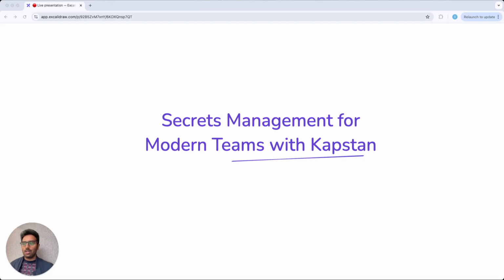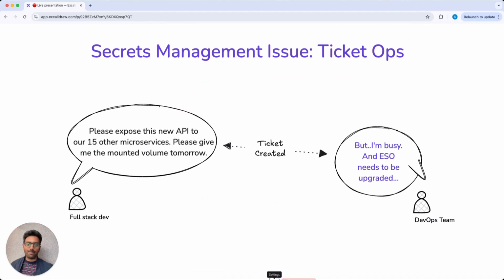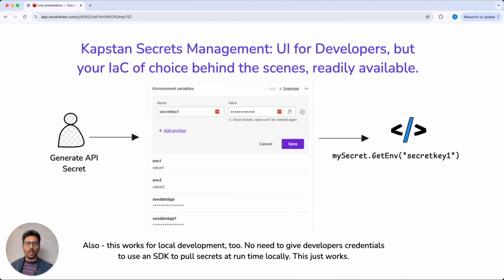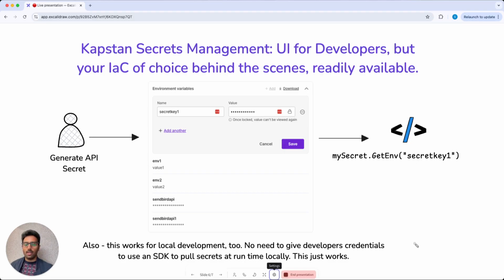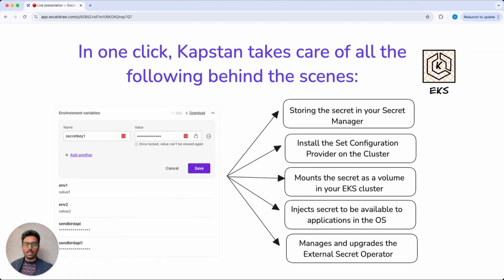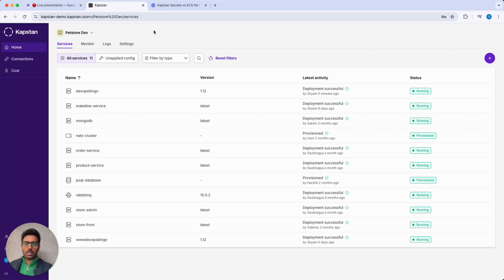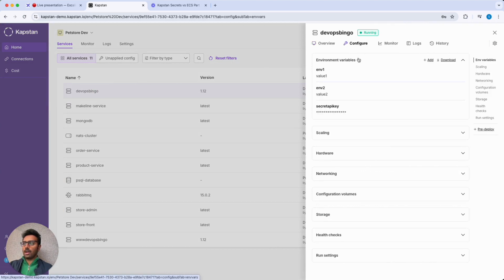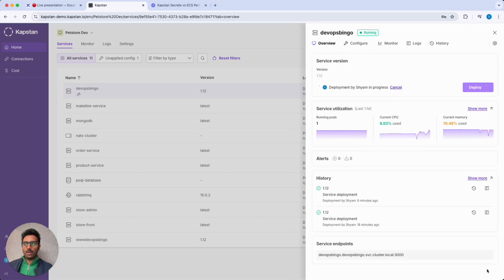Secrets Management, Simplified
Is Secrets Management a pain, because your engineering teams require assistance from DevOps each time they add a secret to their microservices?

We've built a modern version of Secrets Management that combines developer self-service with GitOps.